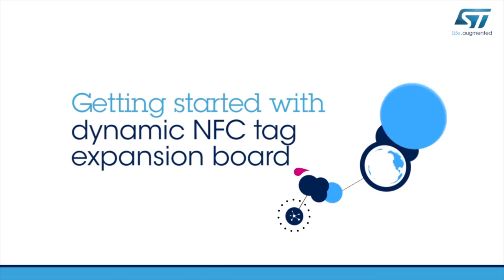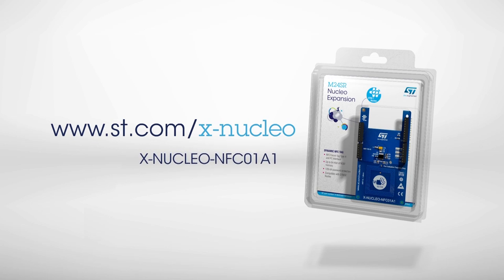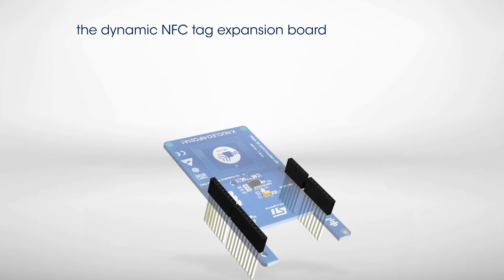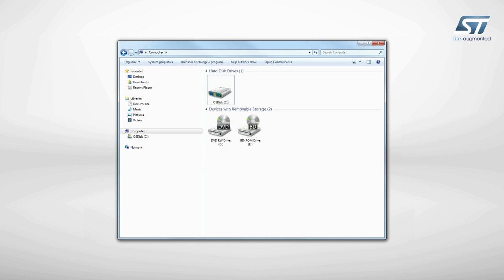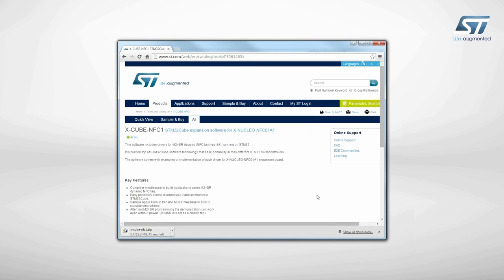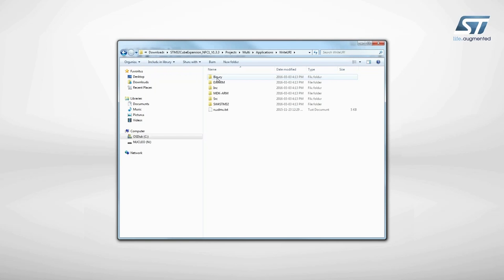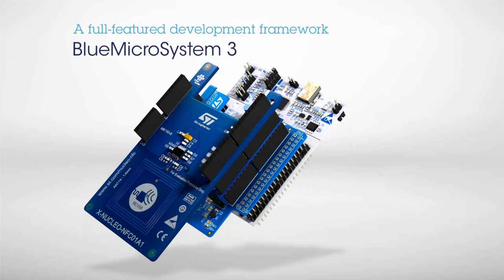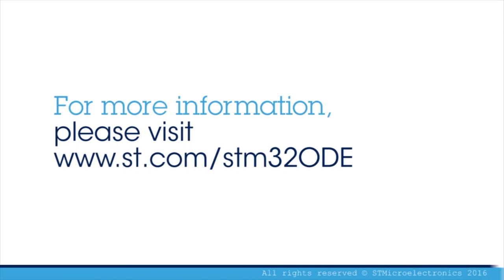Getting started with NFC expansion board (STM32 ODE, X-NUCLEO-NFC01A1)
Jump start your design with ST’s NFC STM32 Nucleo expansion board, part of STM32 Open Development Environment.